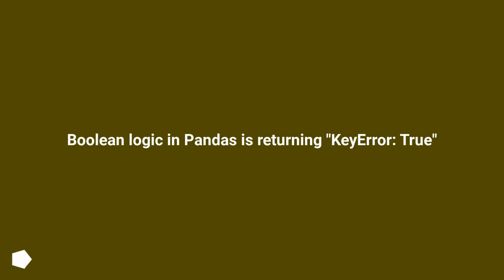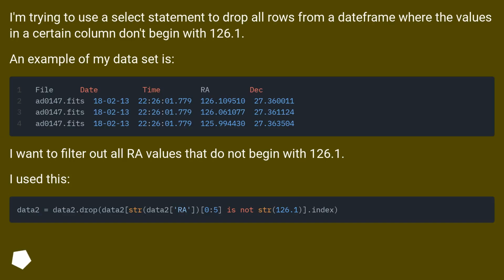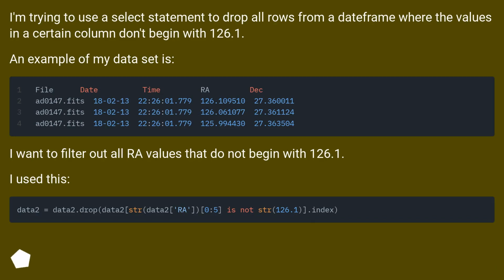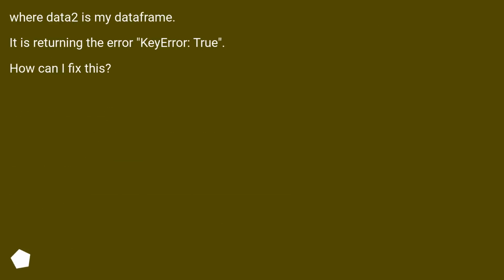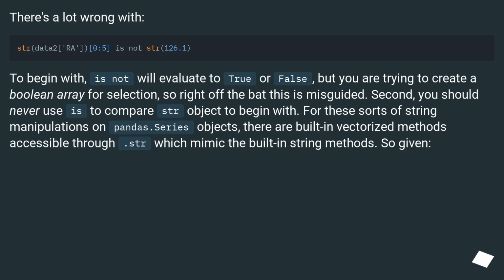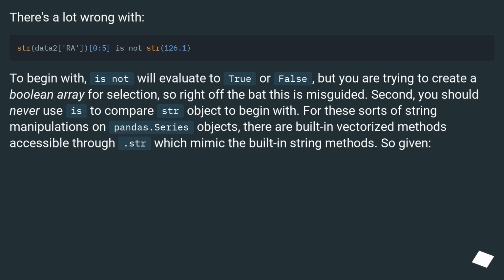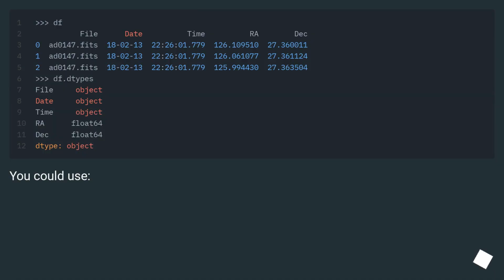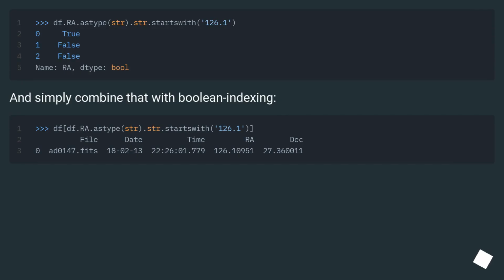Boolean logic in Pandas is returning "KeyError: True"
Chapters
00:00 Question
00:53 Accepted answer (Score 2)
01:20 Answer 2 (Score 3)
02:29 Thank you